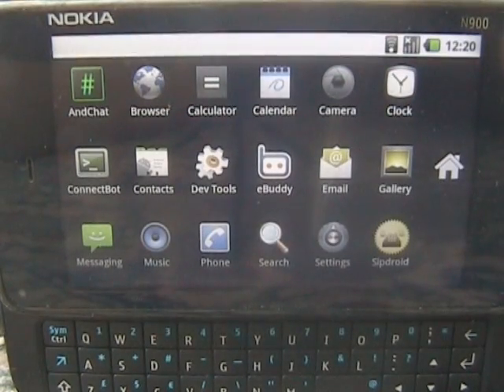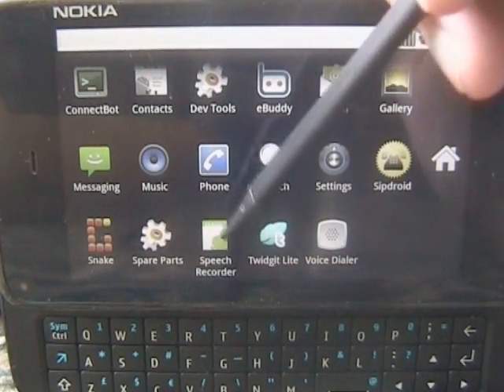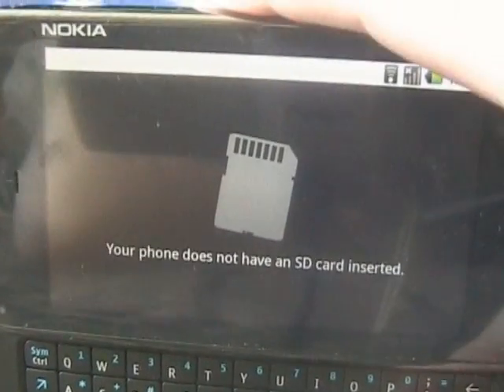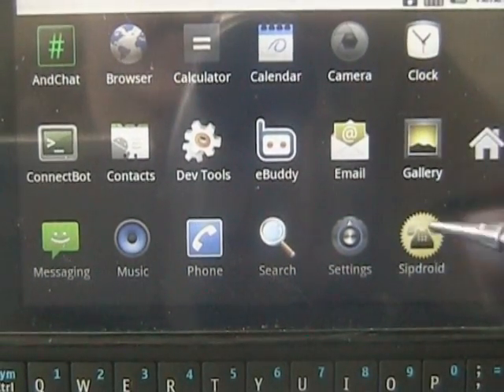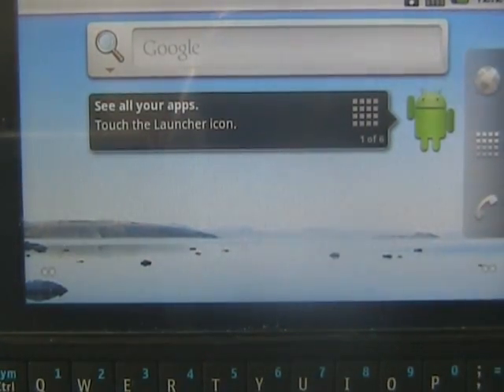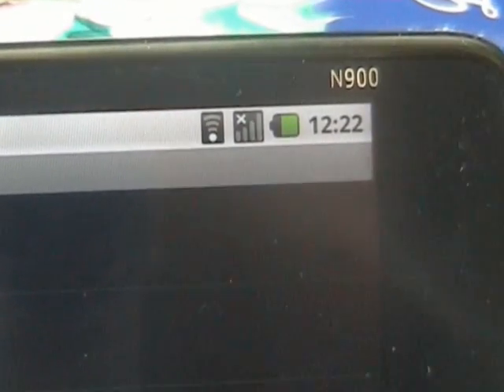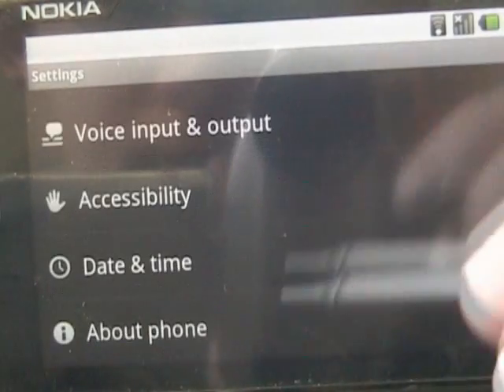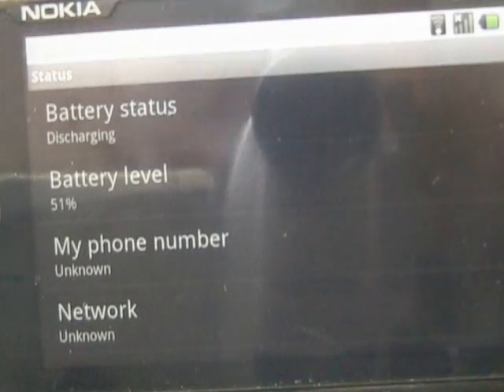NITDroid N900 Froyo, working battery reporting and other apps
demo of froyo build with workign battery reporting and a few new apps, this rootfs will be uploaded and linked to in the forum thread @